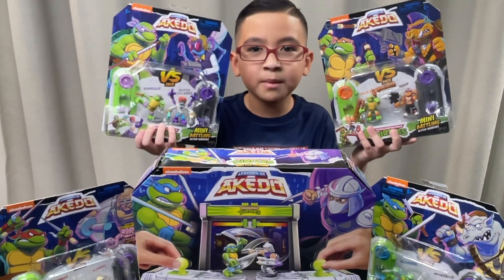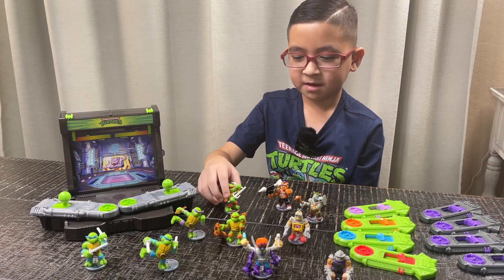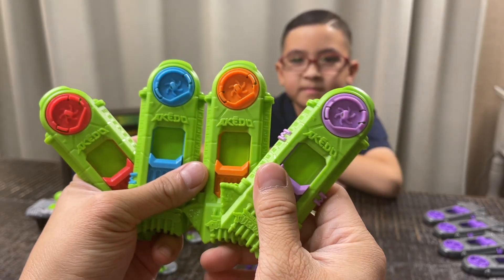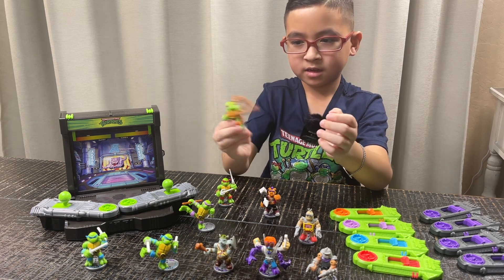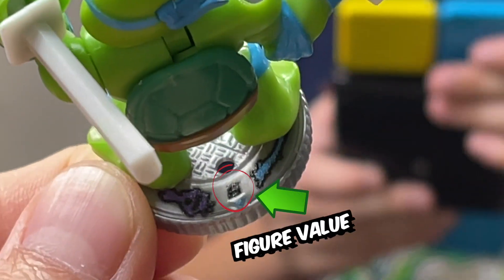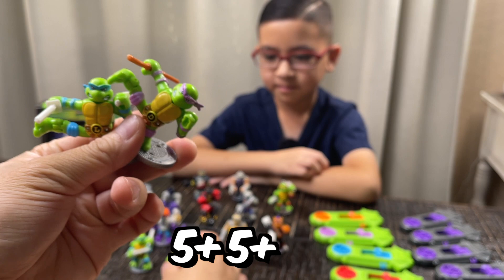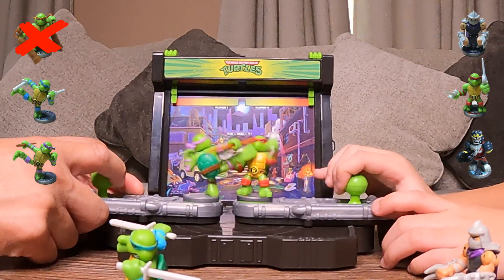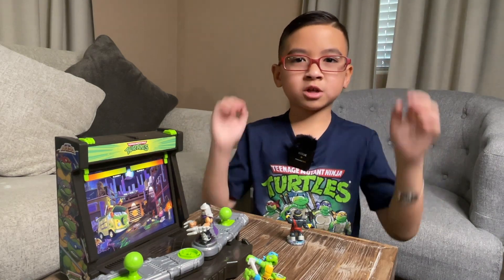NEW Legends of Akedo Warriors Teenage Mutant Ninja Turtles Vs Pack & TMNT Battle Arena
In this video, GamerJ and Dad unbox the new Legends of Akedo Warriors Teenage Mutant Ninja Turtles Vs Pack and TMNT Battle Arena!

Legends Of Akedo Teenage Mutant Ninja Turtles. Mini Battling Warriors Versus Pack Leonardo Vs Rocksteady

The ULTIMATE battling experience meets Teenage Mutant Ninja Turtles!

This season Teenage Mutant Ninjas have joined Akedo to step up the battling experience! Each Versus Pack contains a Teenage Mutant Ninja Turtle and villian battling figure! So, get ready to fight against evil Rocksteady with TMNT hero Leonardo! Each mini battling warrior has their own UNIQUE weapon!

Battle against evil Rocksteady with Leonardo's high kick fighting style and dual Katana's! Or will Rocksteady's Club and Shield be to strong?

These fighting moves can be perfected for the ULTIMATE SPLIT STRIKE with the EXCLUSIVE TMNT hero battle controller.

There are 3 other Versus Packs for kids to collect, each one with an EPIC battle waiting to occur! Look out for Donatello Vs Baxter Stockman, Michelangelo Vs Bebop and Raphael Vs Krang! Who will come out victorious? Will Rocksteady be too strong for the Leonardo? Ready! Fight! Split Strike!

What's Inside:
2 x TMNT Battling Warriors
2 x Battle Controllers
1 x Instruction Manual / Collector Guide
Recommended Retail Price
$14.99 USD

Legends of Akedo Teenage Mutant Ninja Turtles Battle Arena

The ULTIMATE battling experience meets Teenage Mutant Ninja Turtles! This season Teenage Mutant Ninjas have joined Akedo to step up the battling experience!

Players can now engage in the ULTIMATE showdown of fury between good and evil as Hero Leonardo looks to defeat evil Shredder!

Both of these EXCLUSIVE TMNT mini battling figures are equipped with UNIQUE weapons! Leonardo is ready to split strike Shredder with his dual katanas. But, will it be Shredders claws be too powerful? As the battle progresses, players will be immersed in over 35 real TMNT battle sound effects over 4 UNIQUE Arena backdrops! All Akedo TMNT warriors are compatible with the Battle Arena allowing for players to make their own tournaments and battles amongst good and evil!

Will the Turtles win or will the villains get the upper hand? There are 8 other Teenage Mutant Ninja Turtle battling figures to collect in the 4 Versus Packs. (sold separately). Collect them all! Ready! Fight! Split Strike!

What's Inside:
2 x TMNT Battling Warriors
1 x Arena Playset
1 x Instruction Manual / Collector Guide
Recommended Retail Price
$34.99 USD